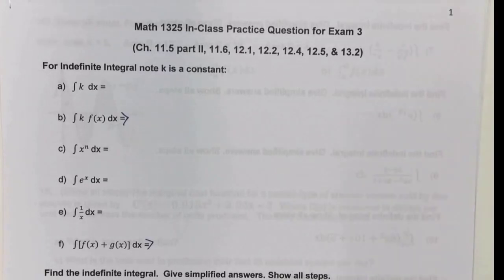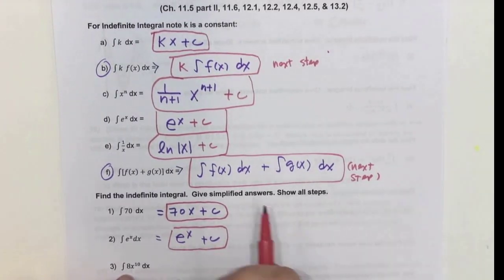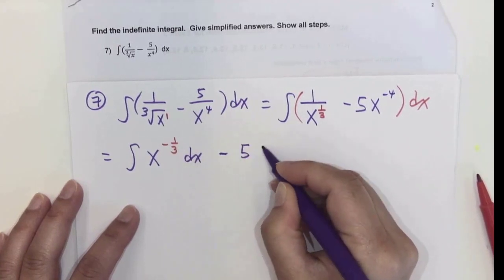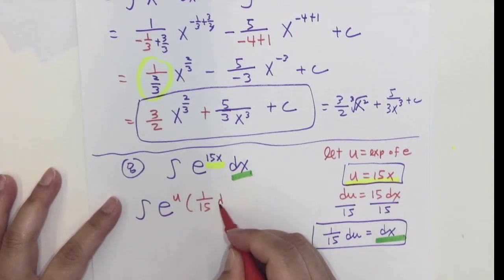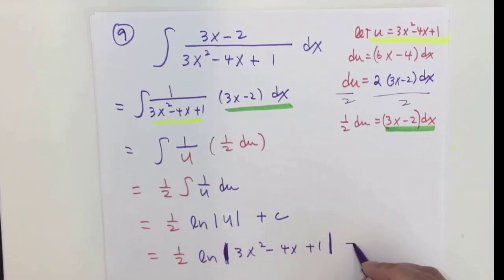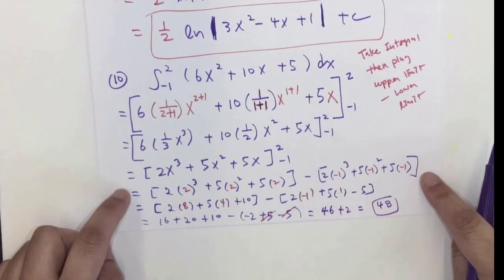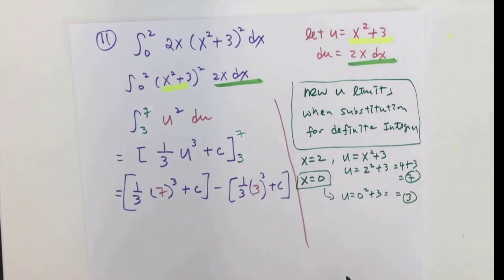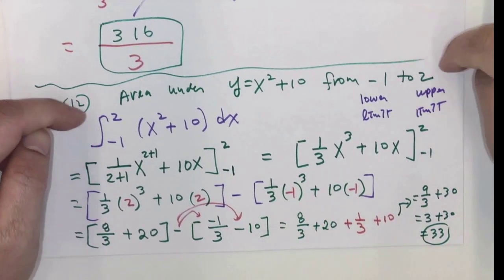Math 1325 In Class Exam 3 Review Video1